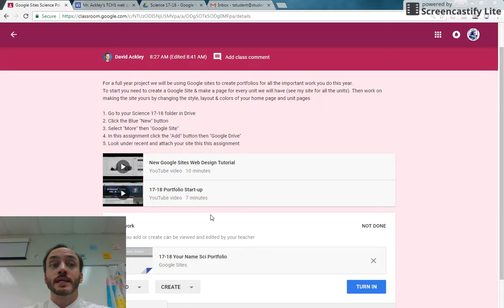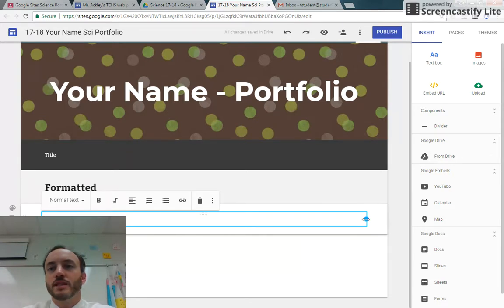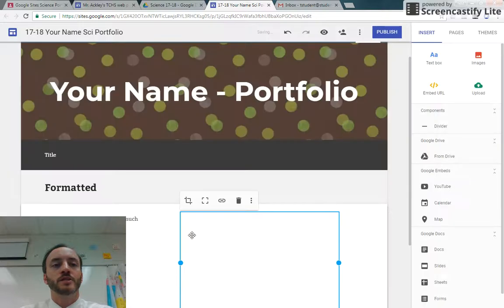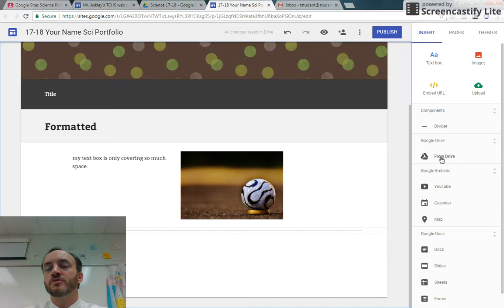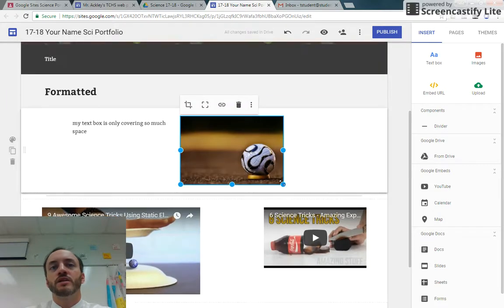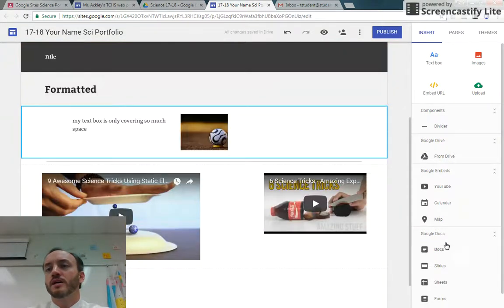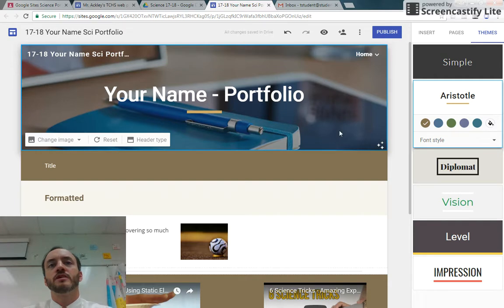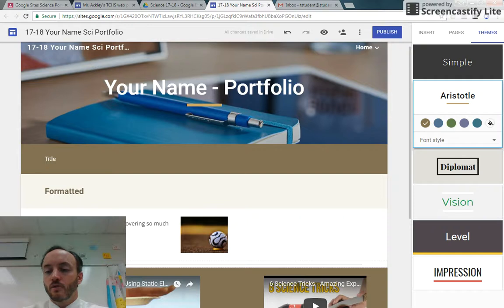17-18 Sci Portfolio Basic Content Addition